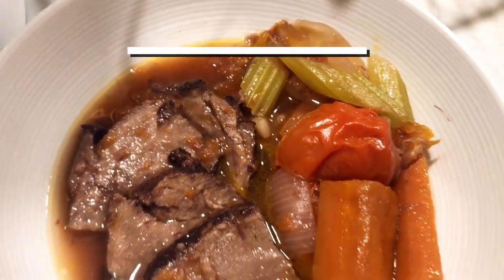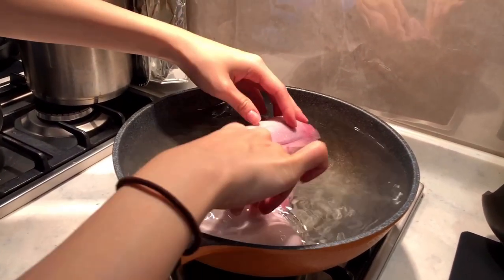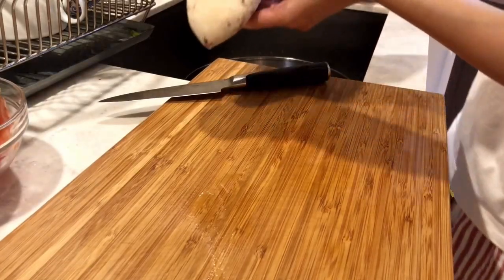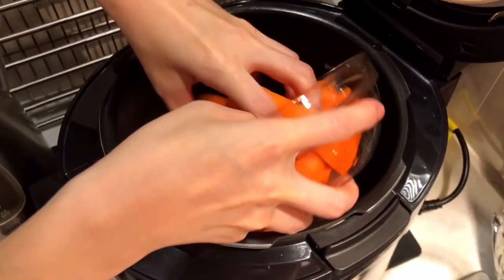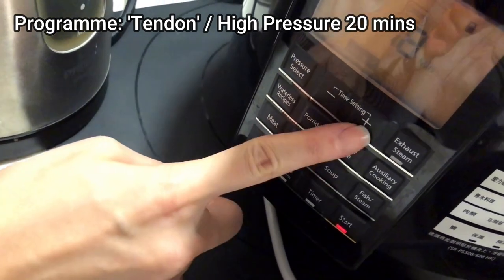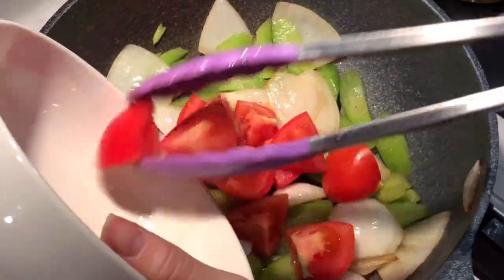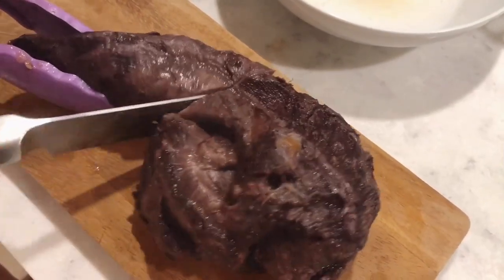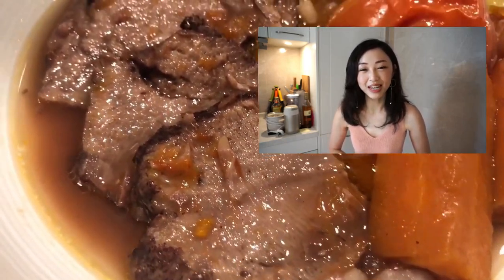Red Wine Braised Beef Tongue 紅酒燴牛脷 | Pressure Cooker Instant Pot Recipe (中文字幕)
Red Wine Braised Beef Tongue with Pressure Cooker / Instant Pot 紅酒燴牛脷 紅酒燉牛舌 高壓鍋食譜 I am making a Red Wine Braised Beef Tongue with a pressure cooker (or Instant Pot). Beef tongue is one of my favourite meat, it’s super tender and it tastes very beefy and earthy. I will show you how to clean the beef tongue by blanching. This recipe is a great dish for a friends and family dinner. Hope you like the recipe 😉 我使用壓力煲（高壓鍋）製作紅酒燴牛脷。牛舌是我最喜歡的肉類之一，它肉質超級嫩，味道非常濃烈且樸實。我將向你展示如何清潔牛舌。這道菜是朋友和家人聚餐的好菜式。希望你喜歡這個食譜。

請點贊，評論和訂閱。 謝謝

INGREDIENTS

1 beef tongue
1 onion
1 carrot
¼ celery
4 tomatoes
3 cloves of garlic
3 pcs of ginger
½ bottle of red wine
2 bay leaves

配料

1個牛舌
1個洋蔥
1根胡蘿蔔
¼根西芹菜
4個番茄
3粒大蒜
3片生薑
½瓶紅酒
2片月桂葉